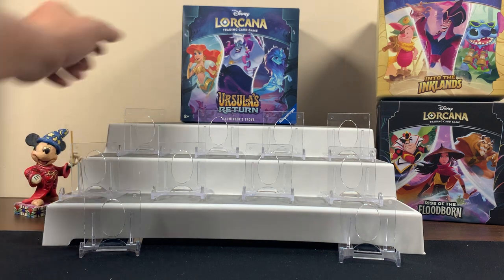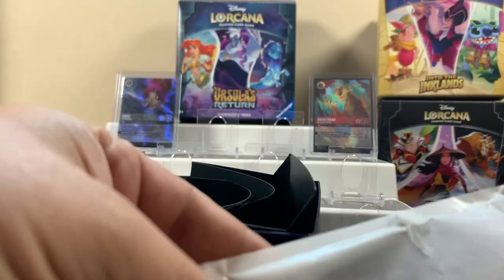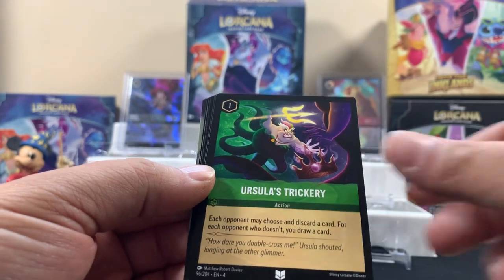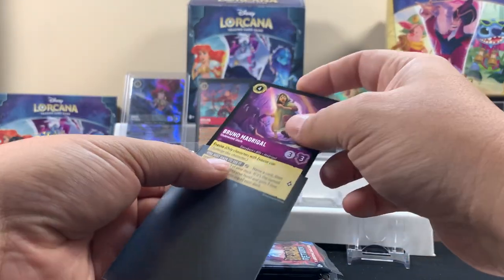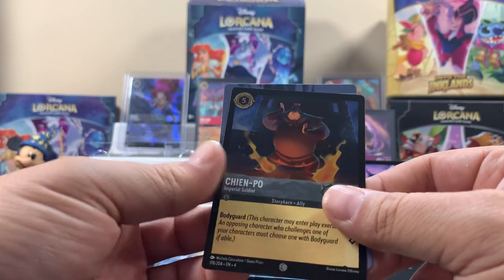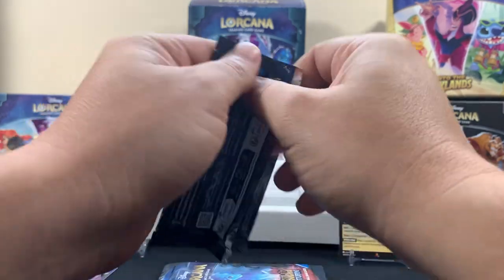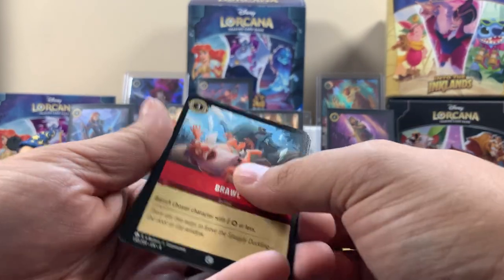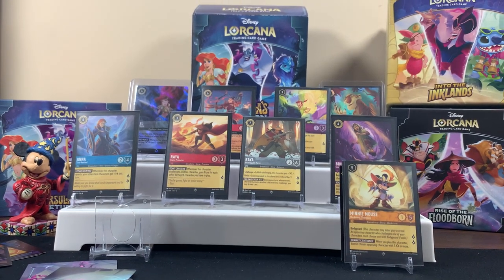LORCANA URSULA'S RETURN ILLUMINEER'S TROVE REVIEW! Looking for treasure in the trove! 🪙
Opening a Disney Lorcana Illumineer's Trove hunting for treasure under the sea! 🐟